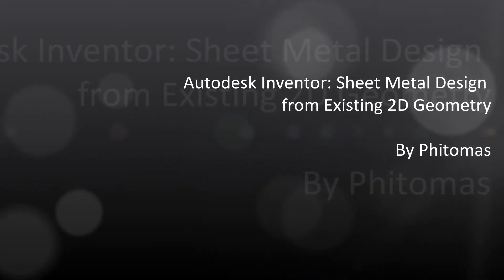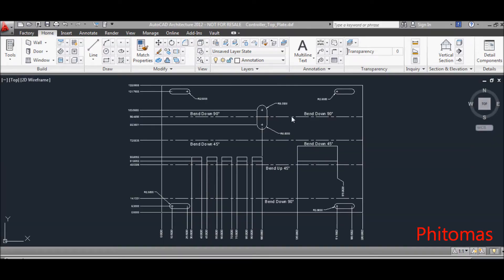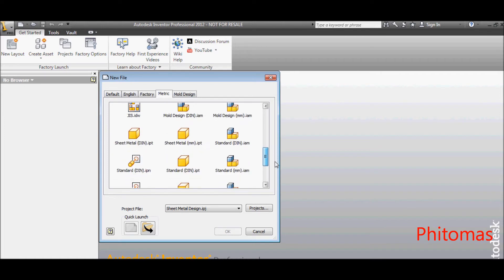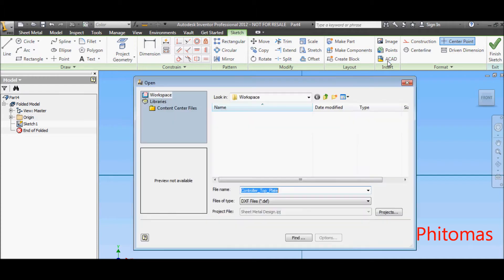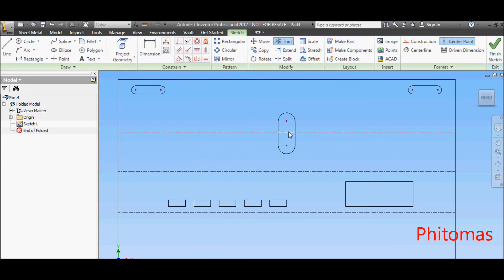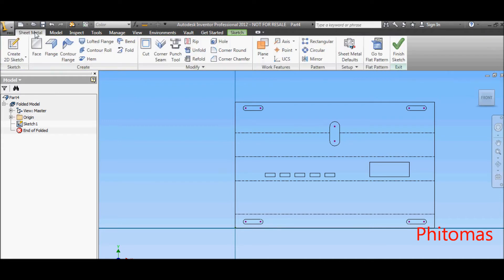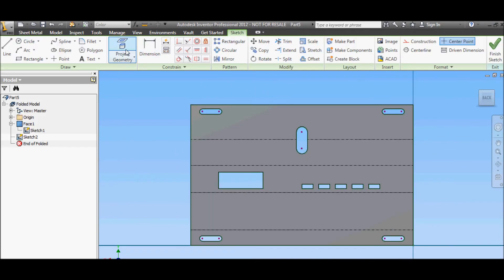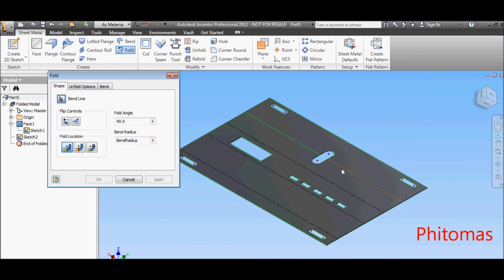Inventor: Sheet Metal Design Techniques from Existing 2D Geometry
Take advantage of using legacy flat pattern geometry that was originally created in another application to build a fully parametric 3D model of a sheet metal component.